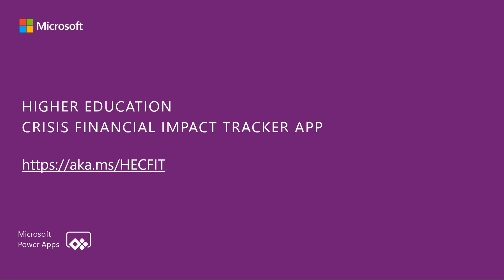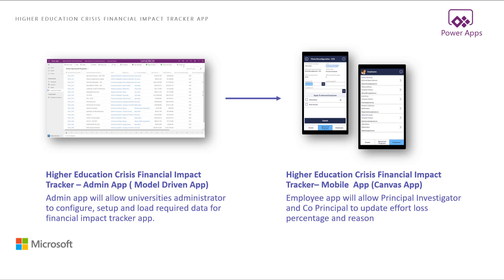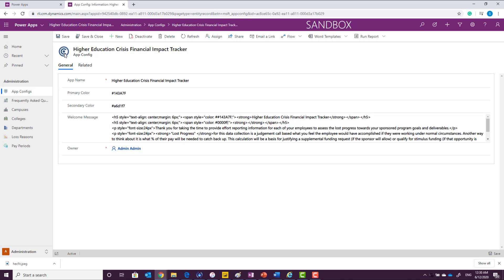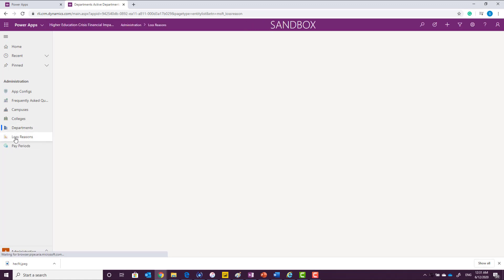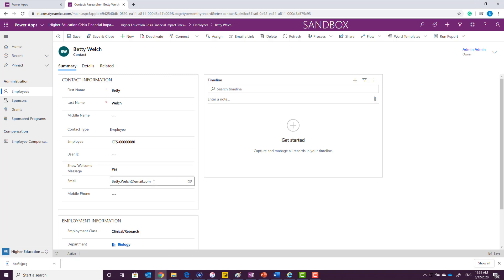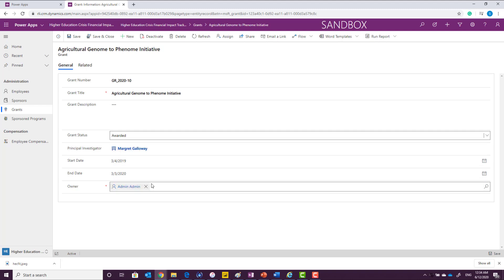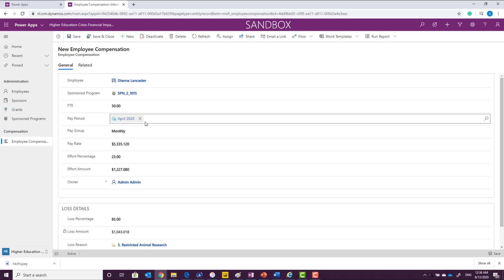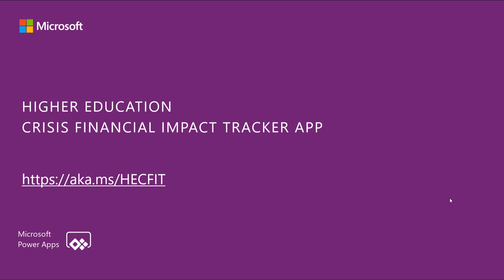Admin App demo | Power Apps Higher Education Crisis Financial Impact Tracker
In this video, watch a demo of the new Microsoft Power Apps Higher Education Crisis Financial Impact Tracker Admin App and learn how it can empower universities to report the monetary impact that COVID-19 has had on research activities.